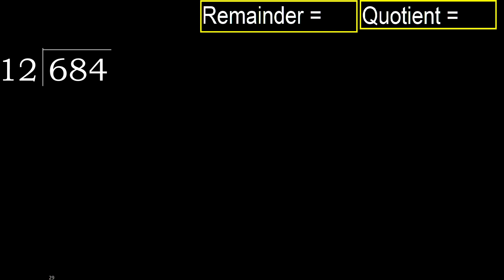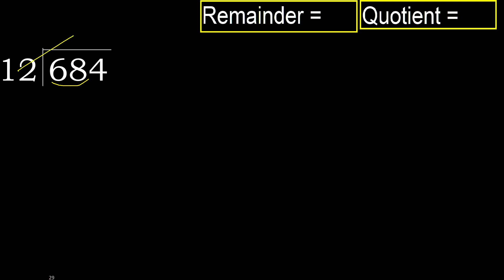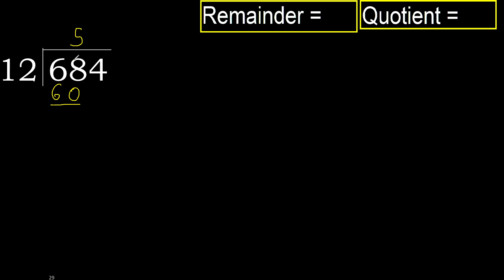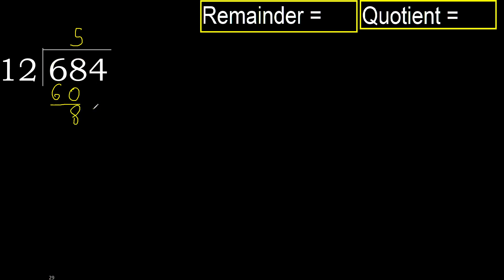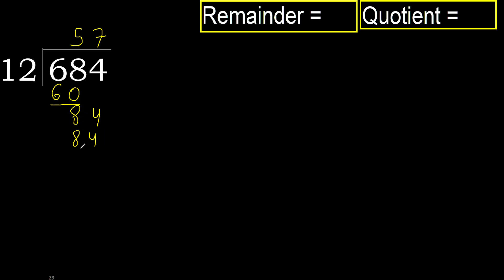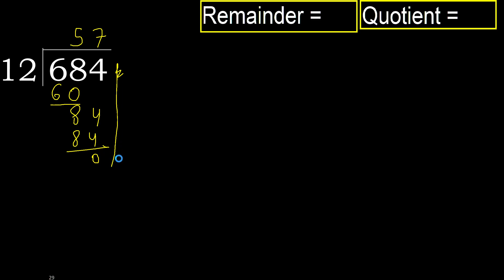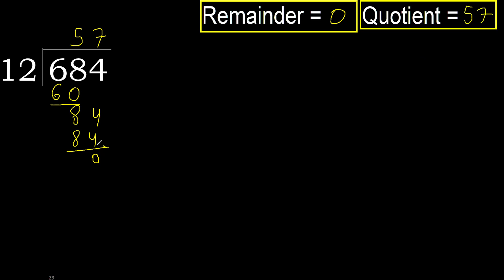Divide 684 by 12 , remainder . Division with 2 Digit Divisors . How to do